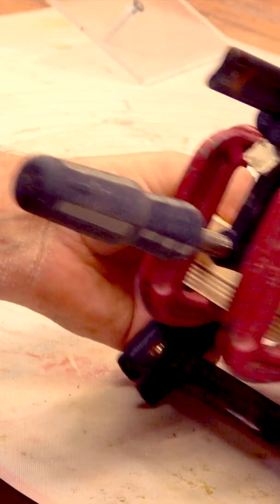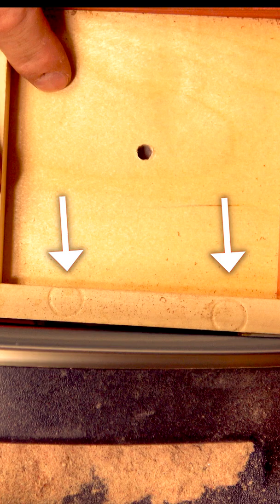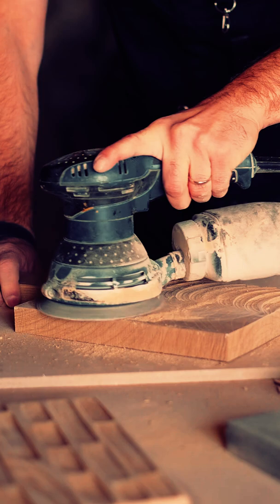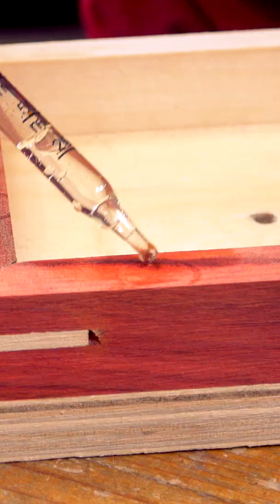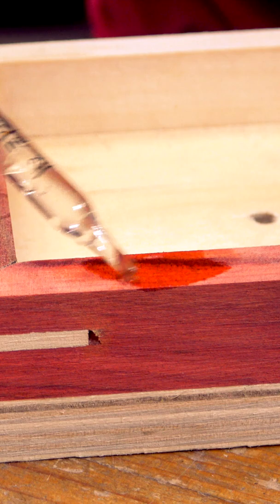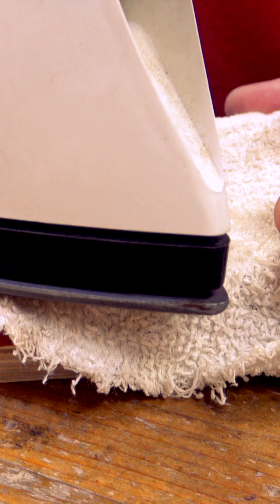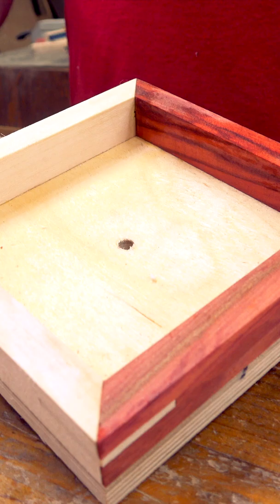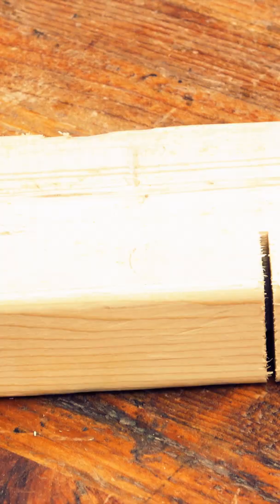41. Too MUCH Pressure? Use STEAM.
Next week is EPOXY week!  Monday will kick off one the craziest ways to use epoxy!

Here’s an old trick that’s been around for a long time.  If you’re like me and can’t be bothered to add scrap wood to your stock when it’s time to clamp things up, you’ll be left with annoying clamp marks.  Most of the time, these can be sanded out or hidden without any problems.  Sometimes, though, we need the edge to be an exact thickness.   To pull the flattened areas out, run sandpaper a couple times over the surface and add a drop of water to any ding or *ahem* clamp pad blemish.  Give it about twenty seconds to soak in and add a wet cloth over the top of it.  Now with a clothes iron, slowly rub it over the surface.  If there was any dirt on your clamp pad, you’ll need to sand it off, but otherwise, you’re done!

Sometimes, I’ve had to repeat the process, but it works nearly every time.

Michelle B
Keith Current
William L McNally
Jerry Adams
Tommy QR
Zach Finch
Rich Lightfoot